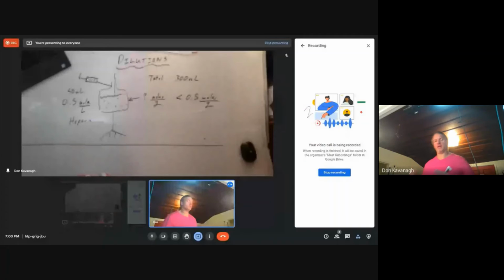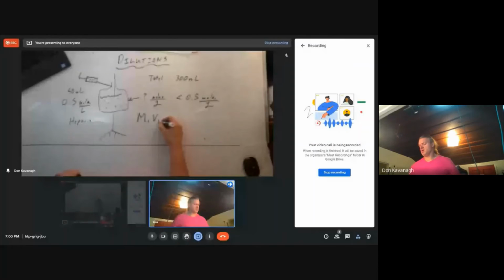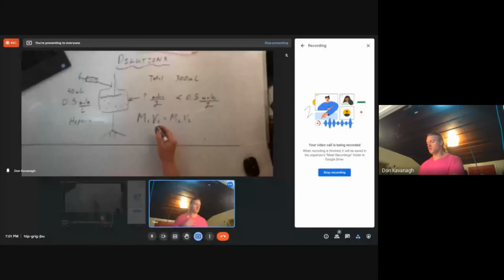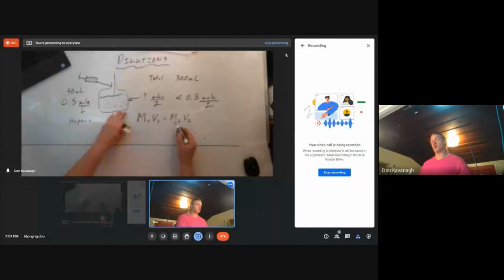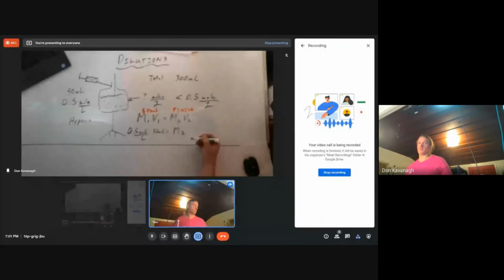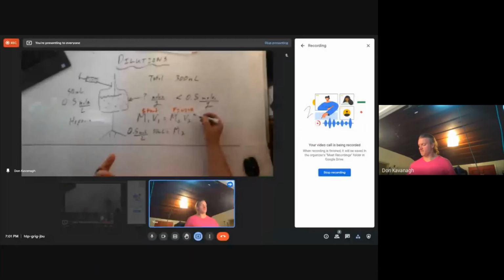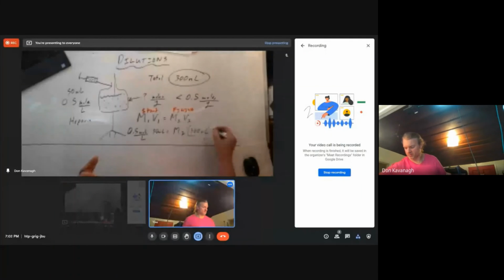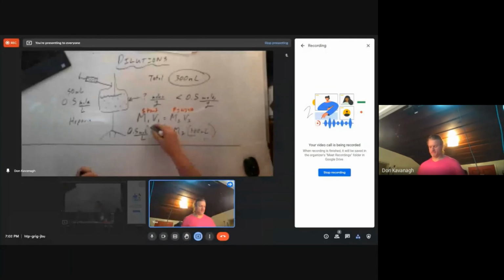Diluting a Solution of Heparin What is the Molarity